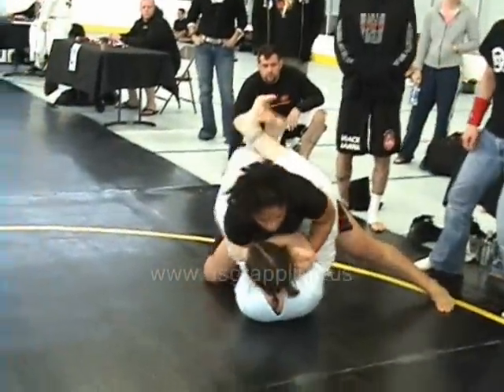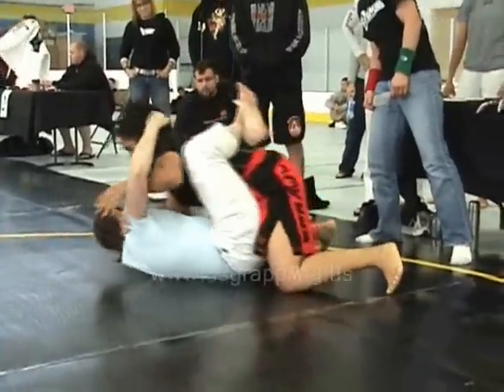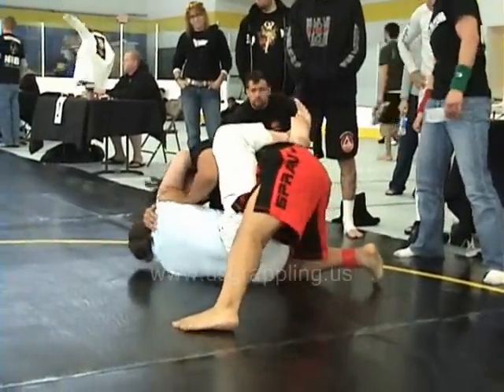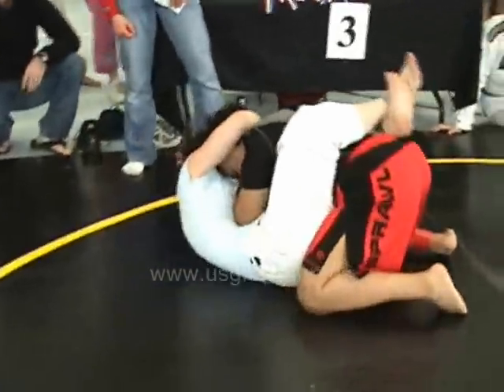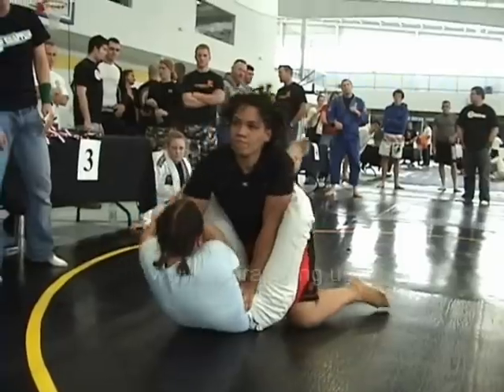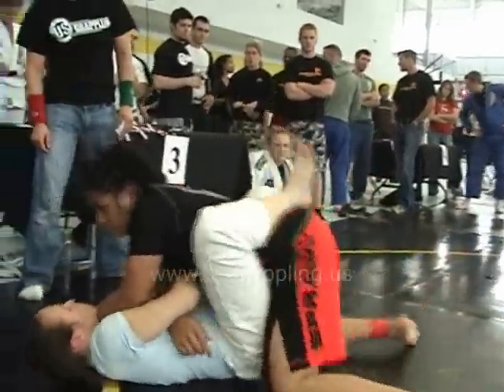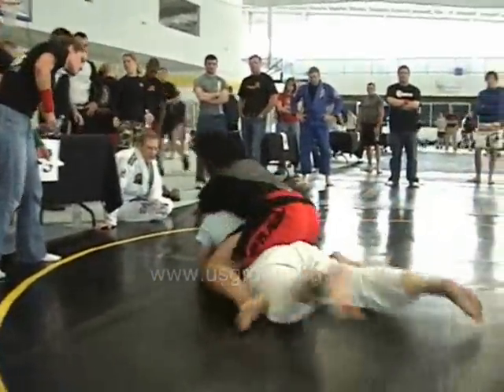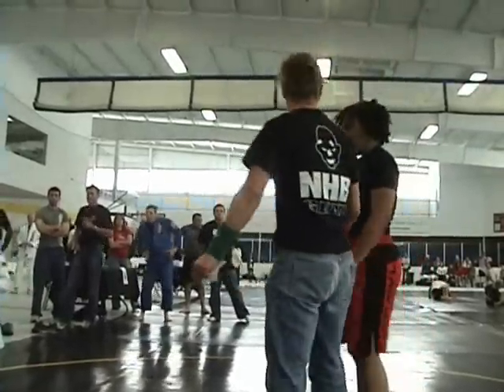Sijara Eubanks vs Melanie Natoli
US Grappling Submission Only II
November 1, 2008
Winchester, VA
Women No Gi Beginner 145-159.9

Sijara Eubanks  Capitol Combat Sports vs. Melanie Natoli  Grapplers Guild